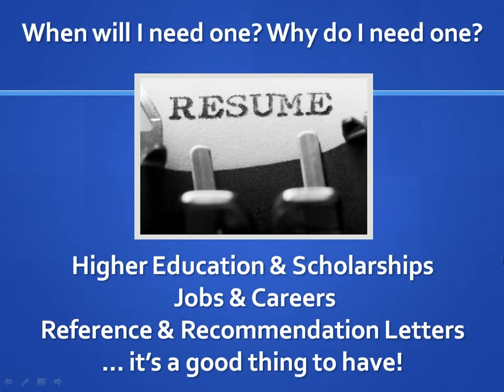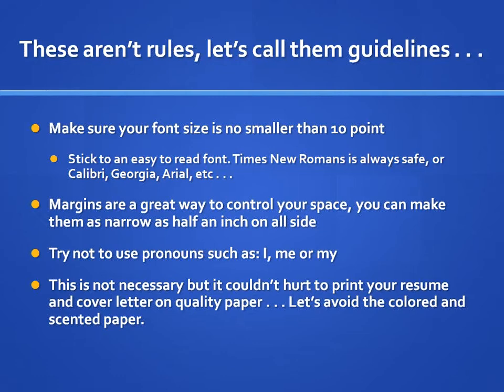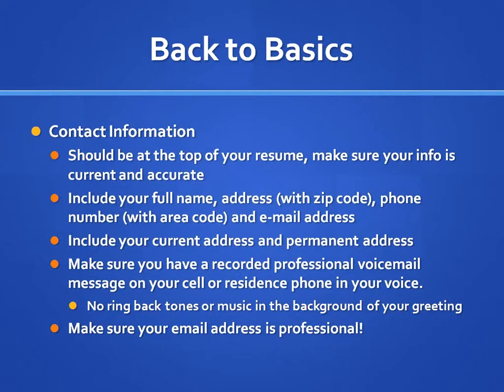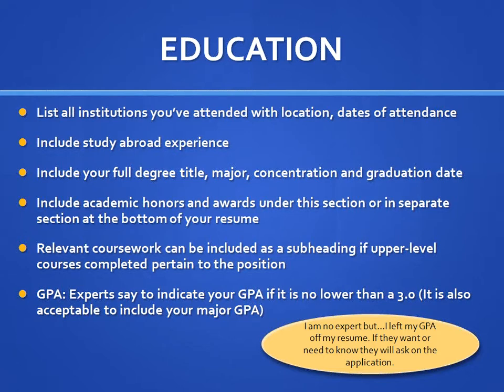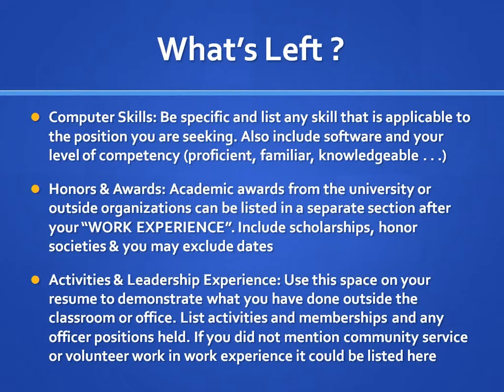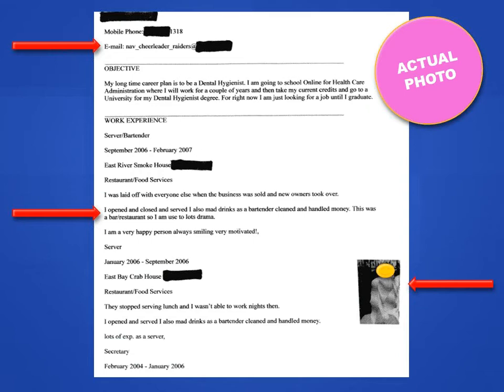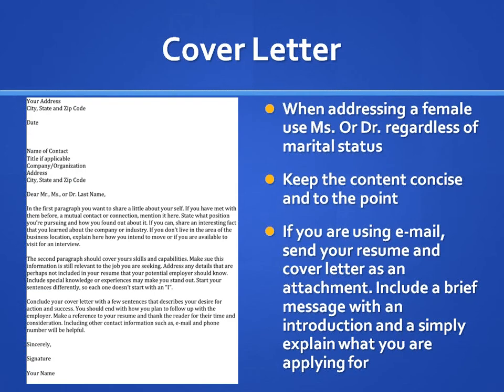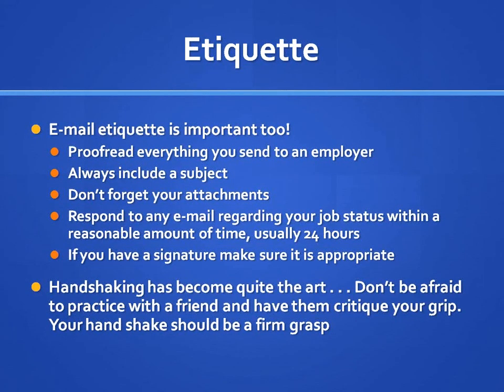Resume Write-UP: Tips and Tools to Building Your Resume